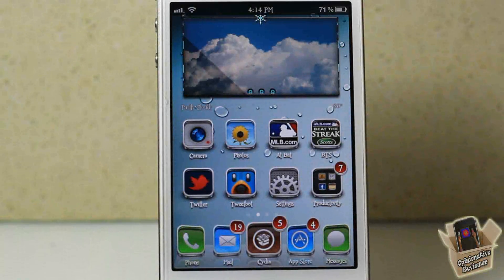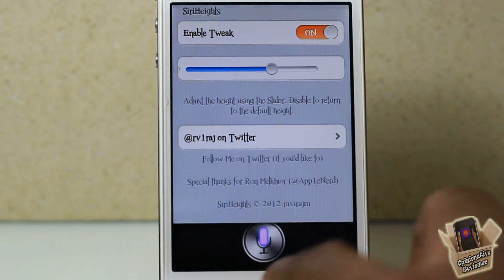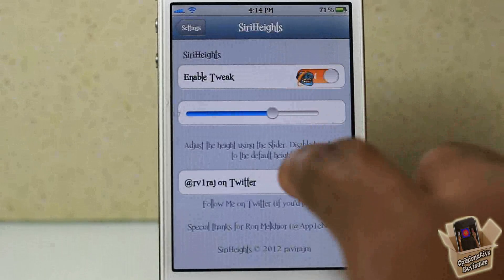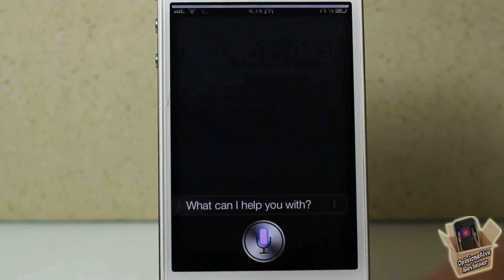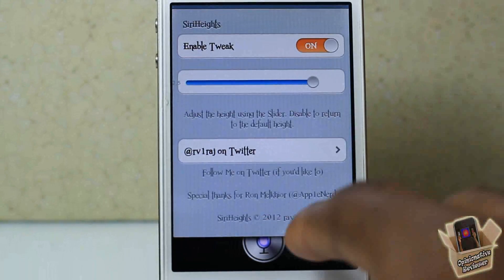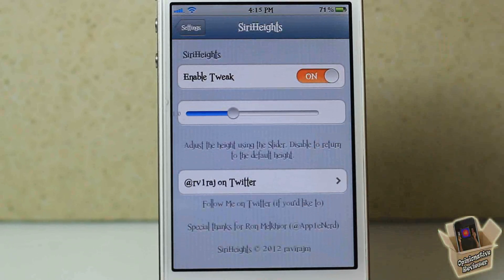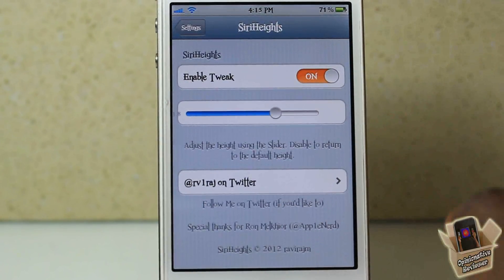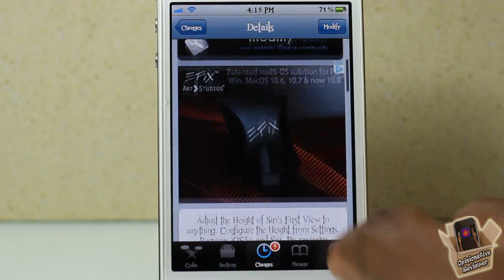Adjust Siri Height Window with 'SiriHeights'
This is a video demo of 'SiriHeights'

Name: SiriHeights
Developer: rvirajm
Price: FREE
Repo: ModMyi

SiriHeights Adjust Siri Height Window Siri Heights Apple ios4 ios 4 ios 5 ios5 mods mod modification customize customization How to How-to Apple best top iphone 4s iphone4s ipad2 3gs jailbreaking jailbroken 3g 2g 1g 2nd generation 1st 3rd 4th opinionativereviewer opinionative reviewer oreviewer review smart phones cellphones

SiriHeights Cydia tweak
SiriHeights iPhone tweak review
SiriHeights iPod Touch Tweak review
SiriHeights iPad Tweak review